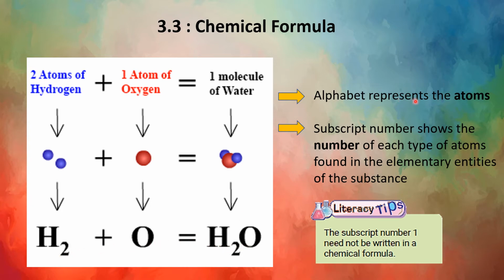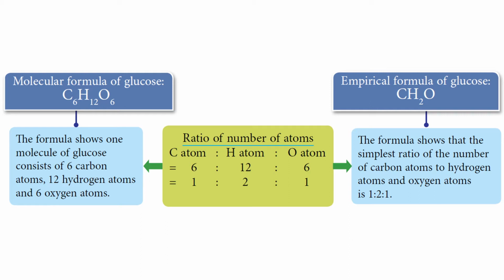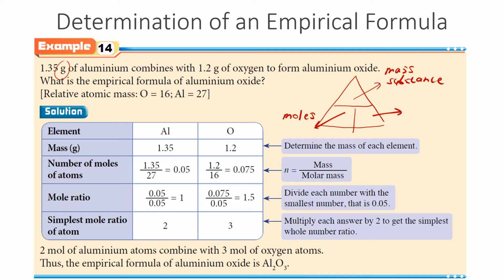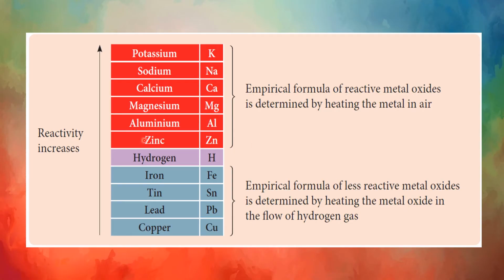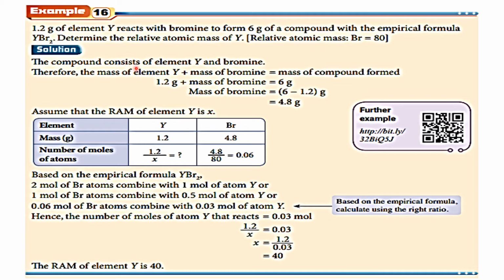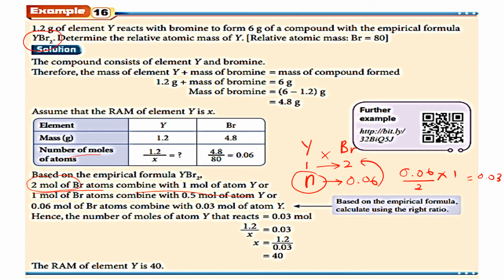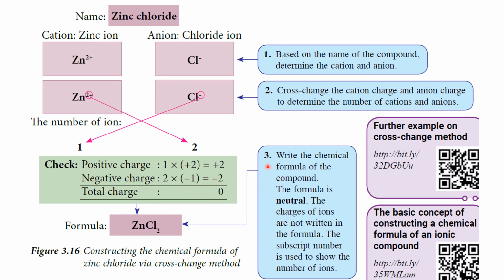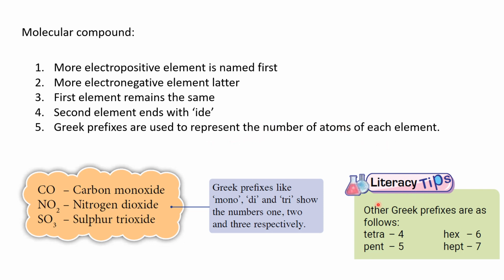Cikgu Azwa SMK Bercham. Chemistry Form 4. Chapter 3 (3.3)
Chapter 3 : The Mole Concept, Chemical Formula and Equation.
3.3 - Chemical Formula